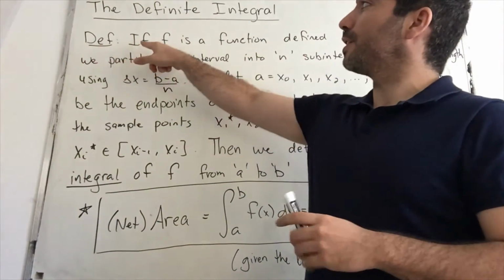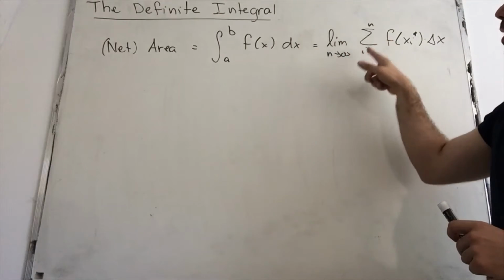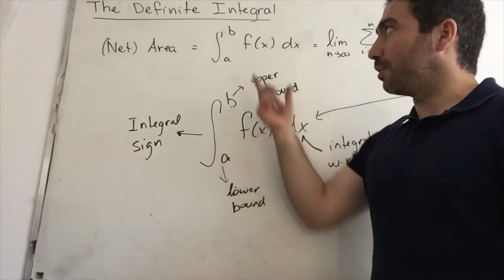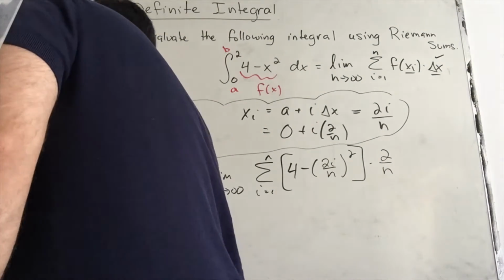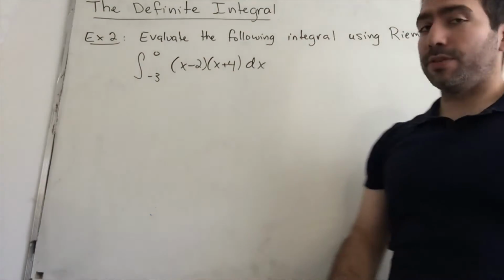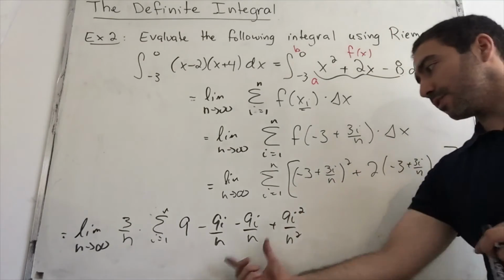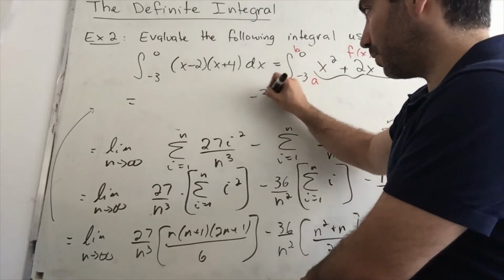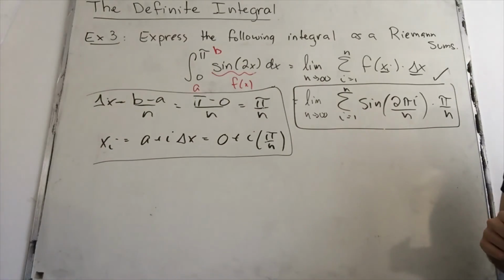The Definite Integral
Here we learn about the limit definition of a definite integral. We solve practice problems which get progressively more difficult using this special limit.